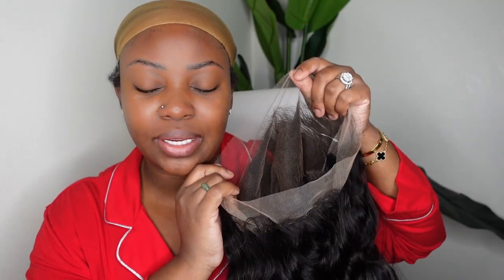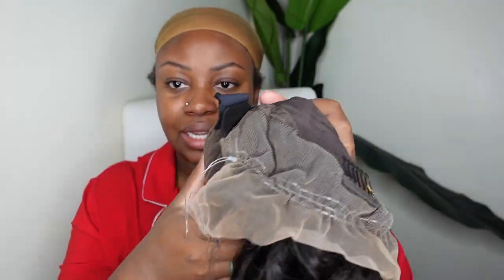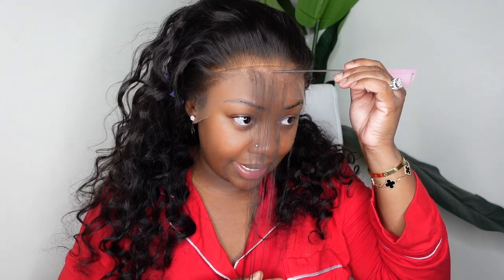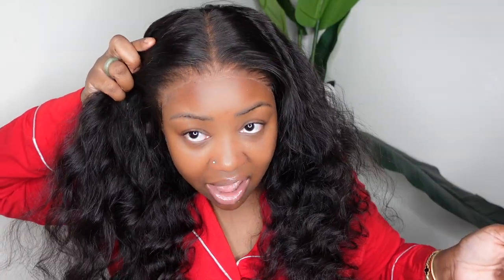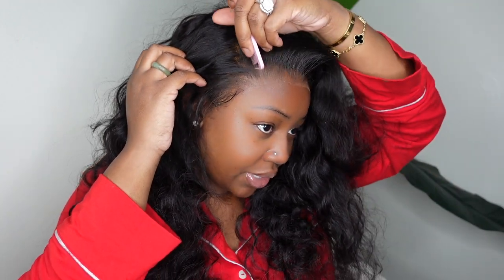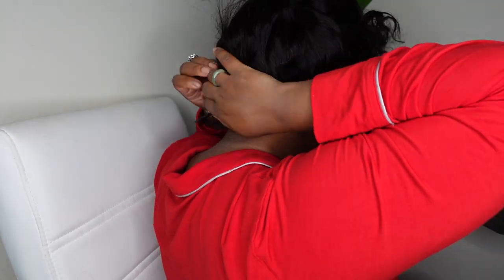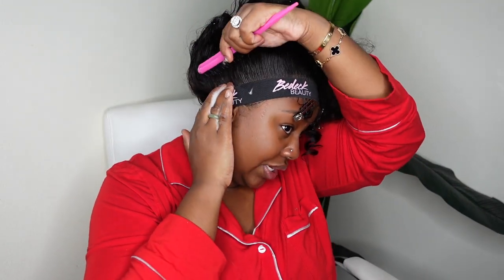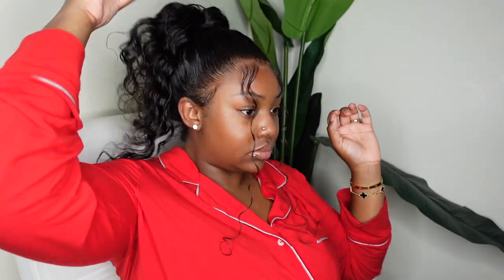HOW TO: HIGH PONYTAIL ON 360 INVISIBLE STRAP SWISS LACE WIG FOR BEGINNERS | AFSISTERWIG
Wig SKU:  AF0368
Hair density: 150%
Wig length: 20 inch
Cap size: Medium 22.5
Cap construction:  360 Lace Front Wig

PRODUCTS MENTIONED:
Design Essentials Mousse

-SMOOCHES 💜💜💜